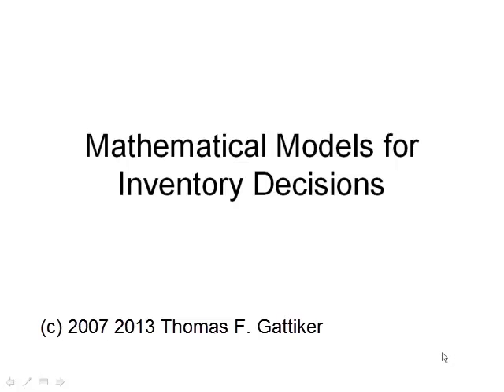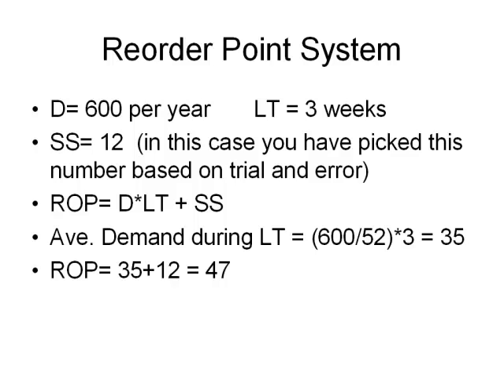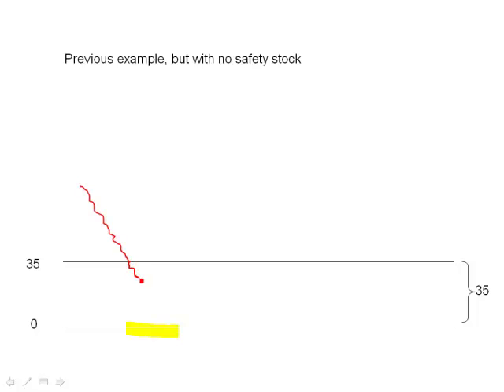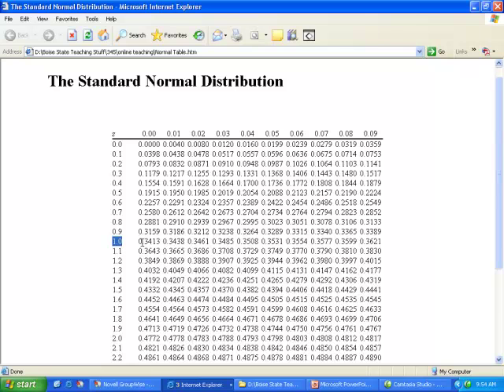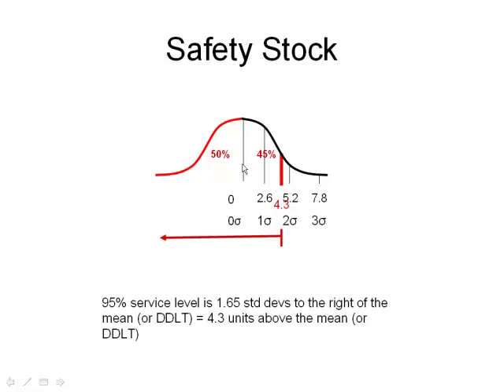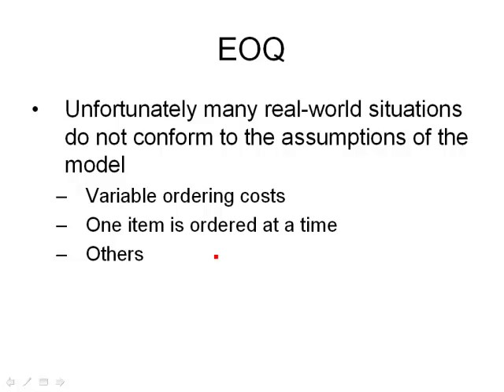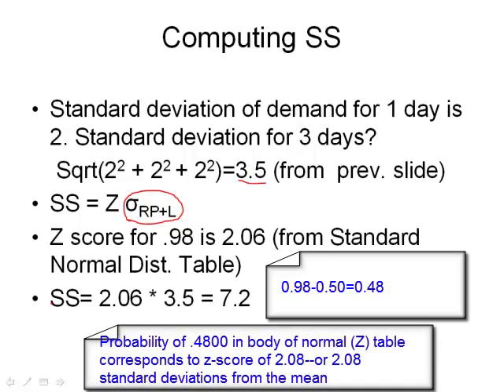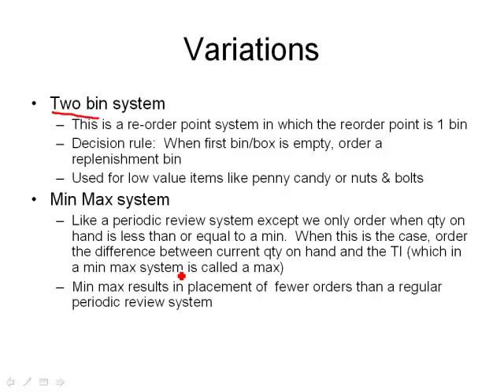Virtual Lecture: Math Models for Inventory Decisions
Professor Tom Gattiker
SCM345 Boise State University